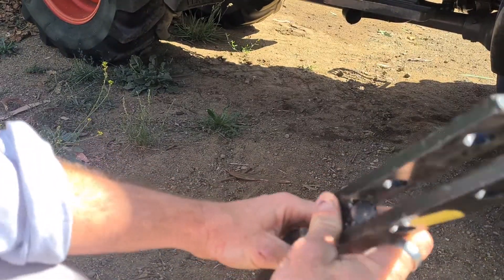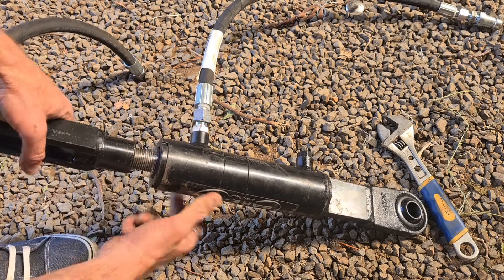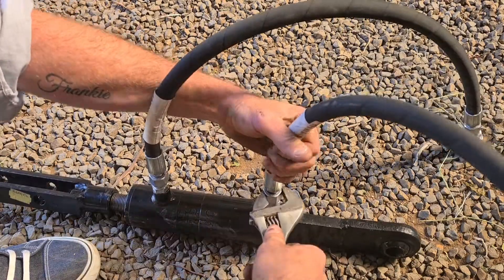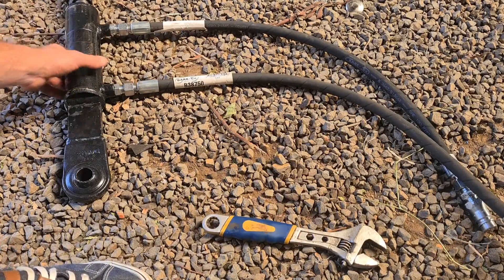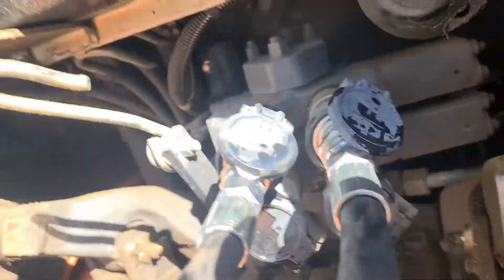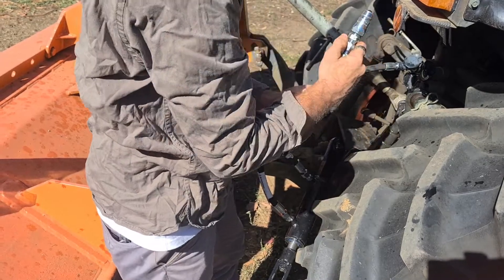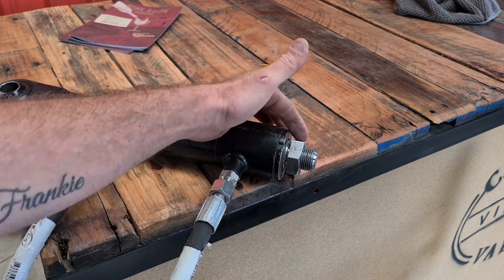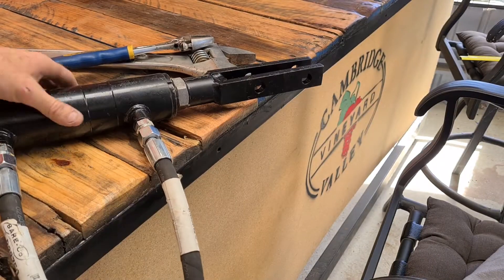installation of a hydraulic three point linkage arm on a kubota m8540 narrow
I installed a hydraulic three point linkage arm, also called a side tilt arm or a lift kit on the kubota, to assist with side tilt adjustments on some of the tractor implements.